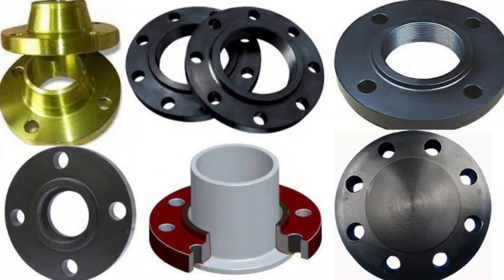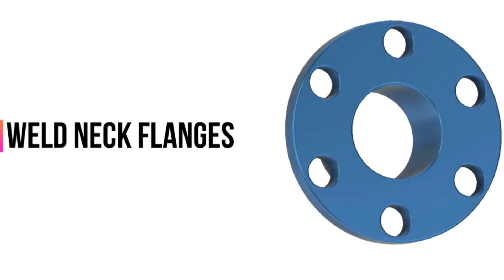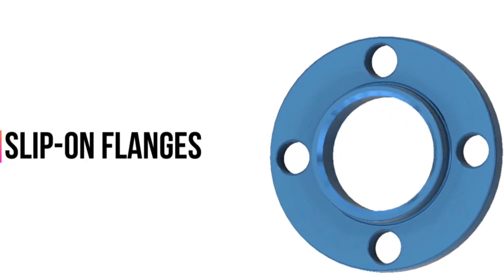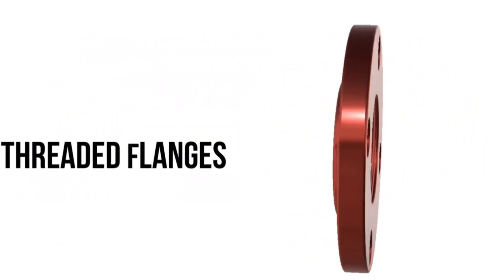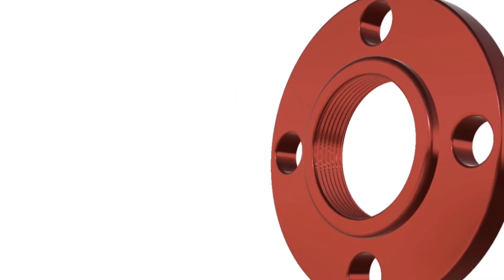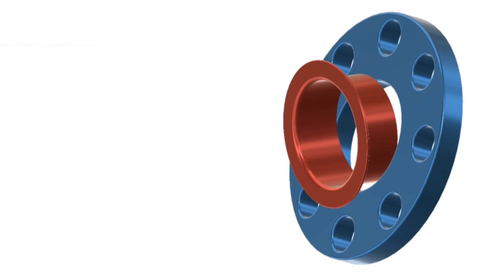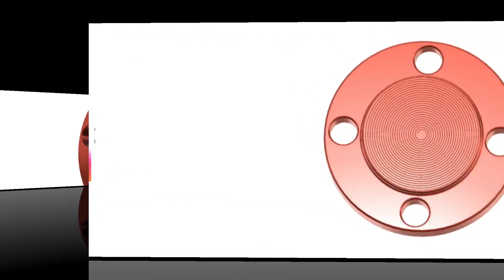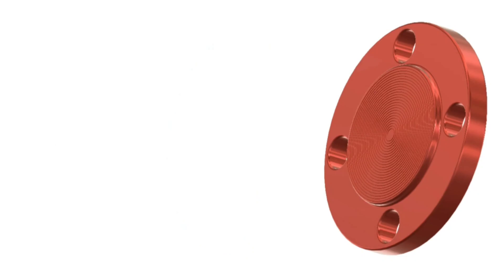How to Choose and Use Pipe Flanges in Engineering Projects.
Piping engineering,
flange classes, flange classes explained,what is the flange class?